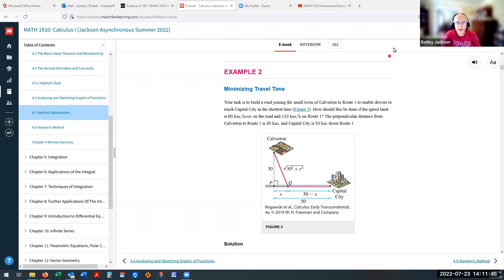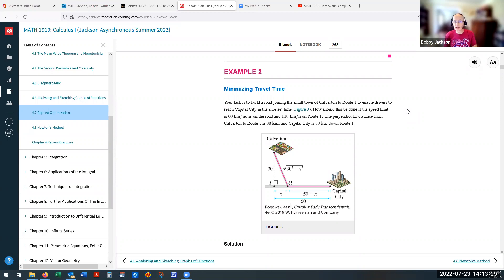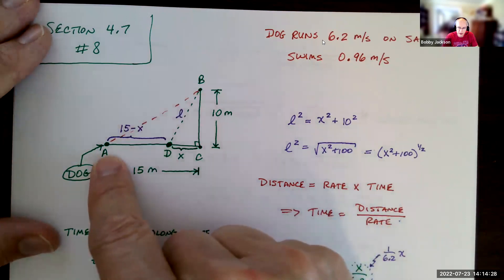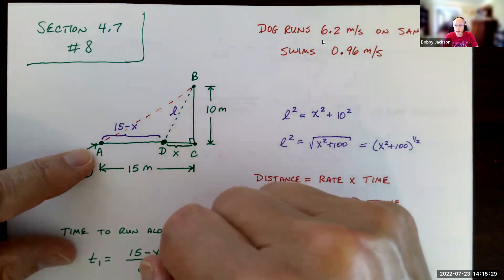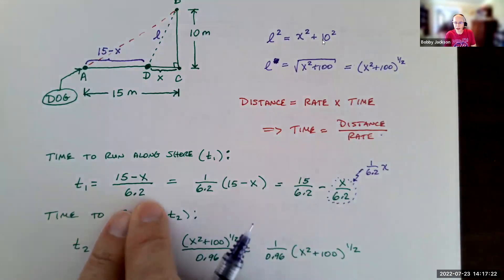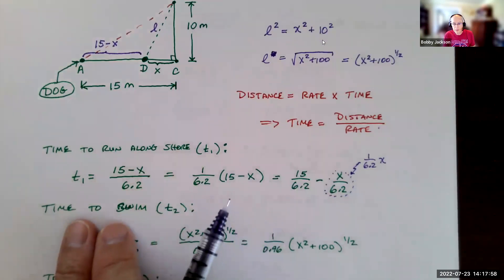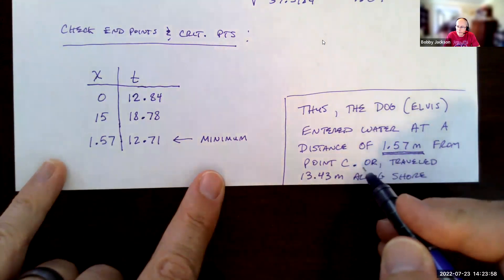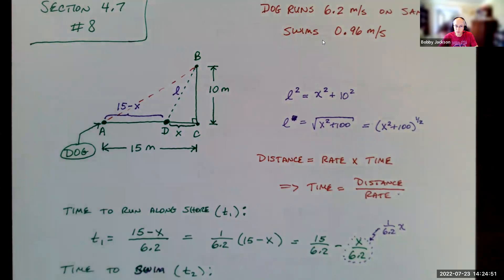Achieve Section 4.7 Number 8